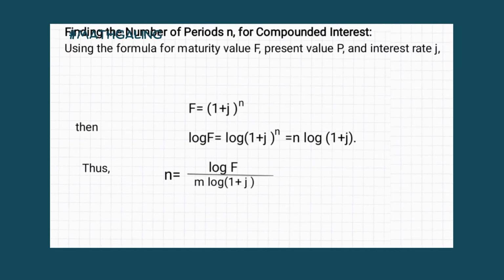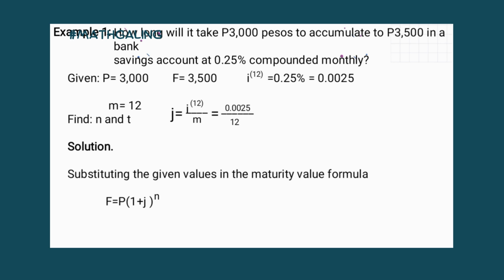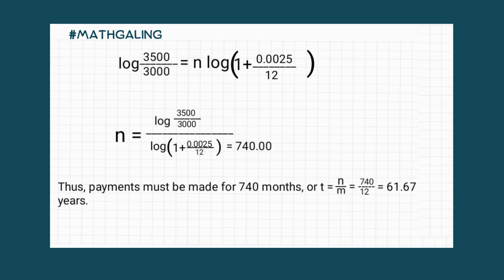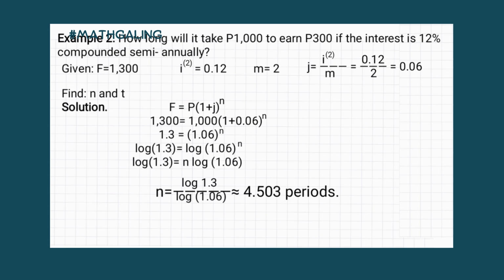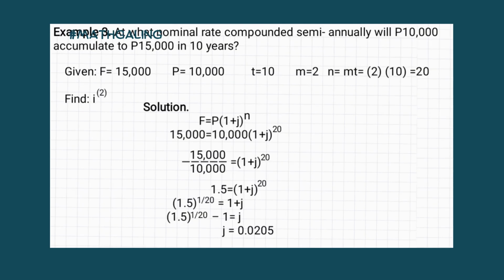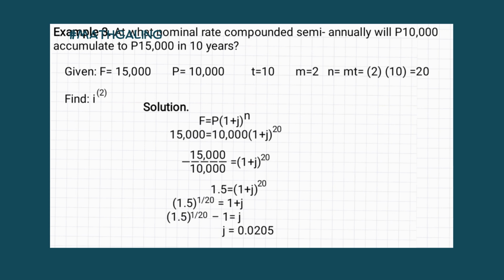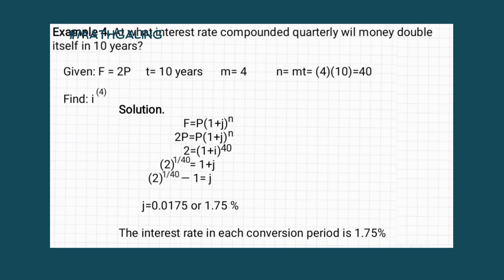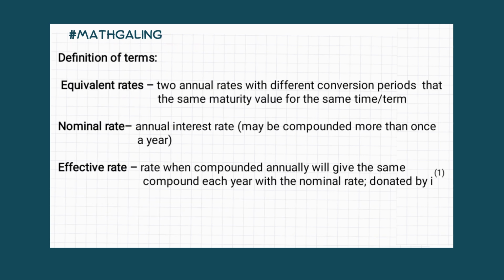Quarter 2 Week 2.2 Lesson 27 Finding Interest Rate and Time in Compound Interest